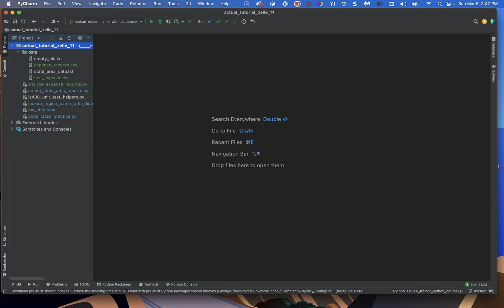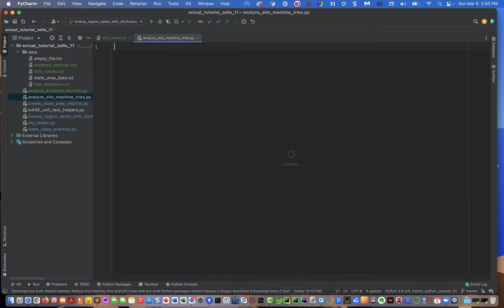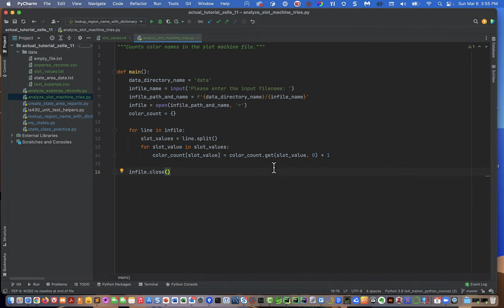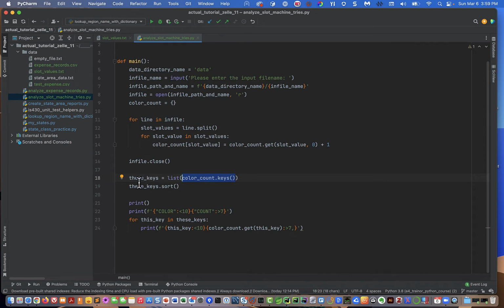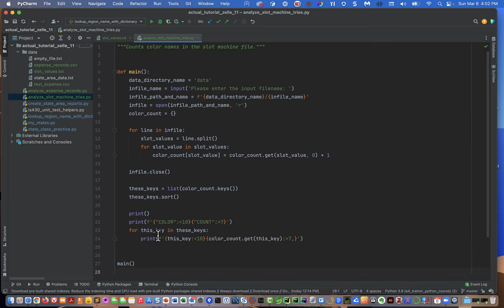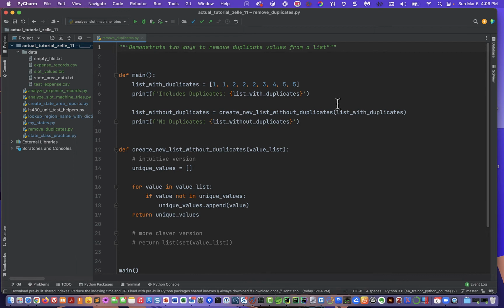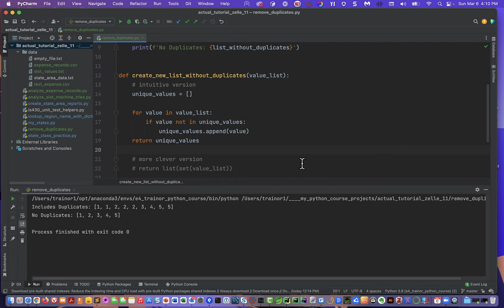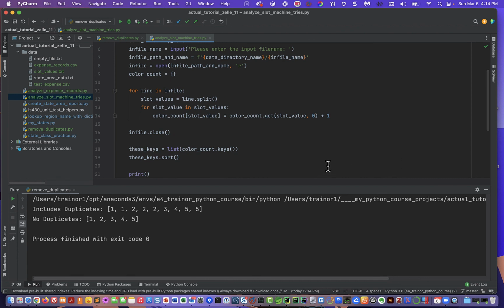Tutorial: IS430 - Zelle 3e Chapter 11 Coding Assignment Exercise 4 - REV Spring 2022